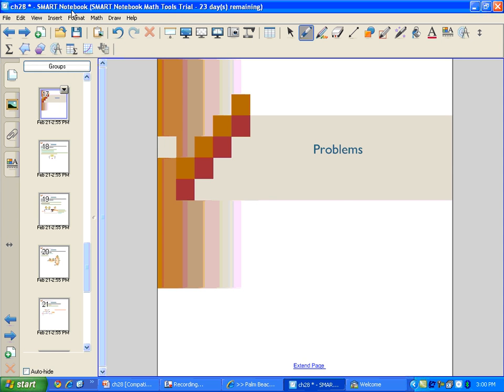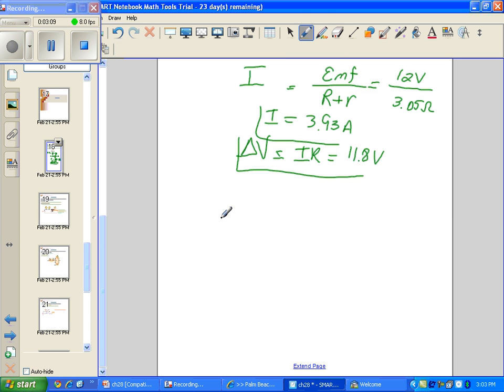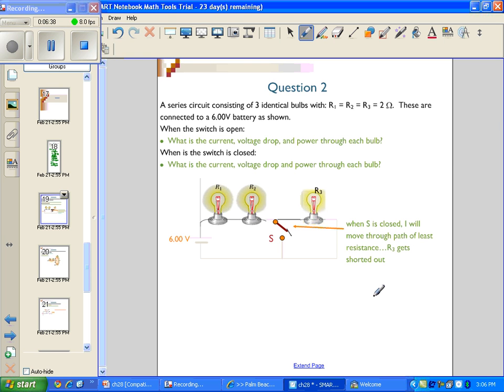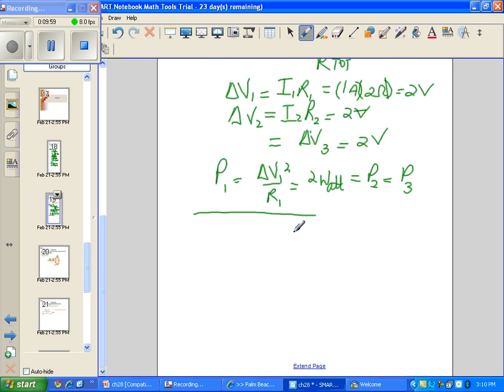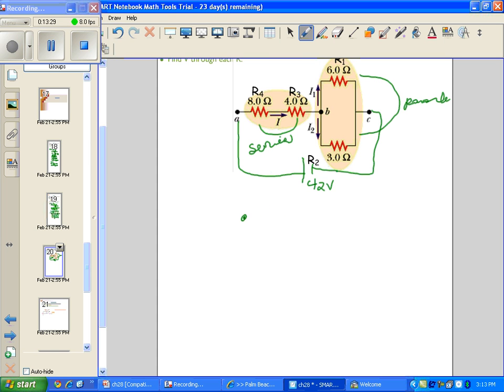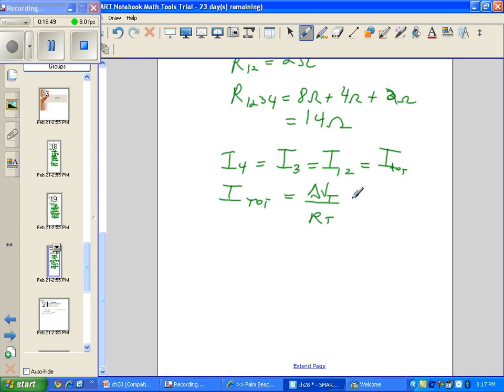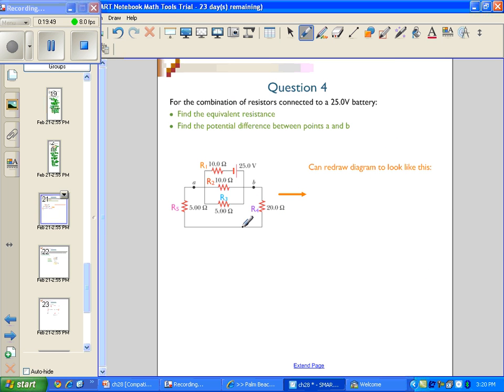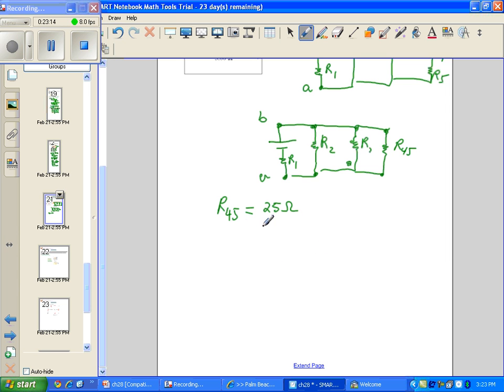PHY2049 lecture problems - Chapter 28 part 1